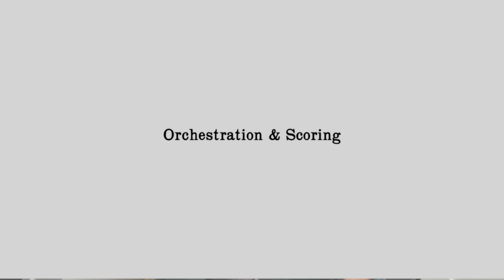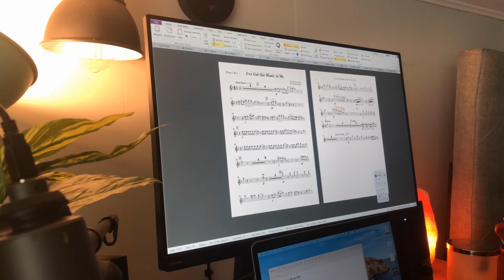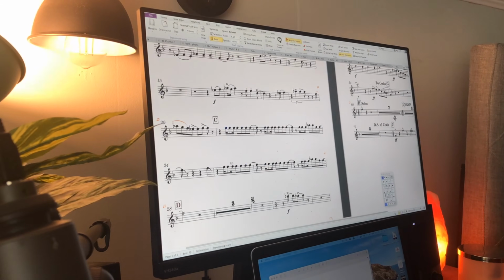How NOT to Write for Concert Band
I share my tips on composing for concert band and/or wind ensemble. If you're a beginning composer and you don't know how to get started writing for larger ensembles, these are a few good pointers and tips to writing your first band piece.

The best book to INSTANTLY improve your notation skills

The best orchestration book that made my concert music sound professional

Time Stamps:
00:00 - Intro
00:56 - Concert Band vs. Wind Ensemble
02:02 - Orchestration and Scoring
06:09 - Engraving and Layout
09:42 - More Resources